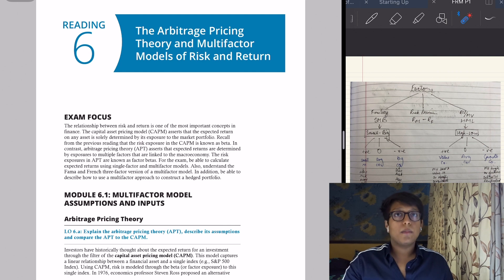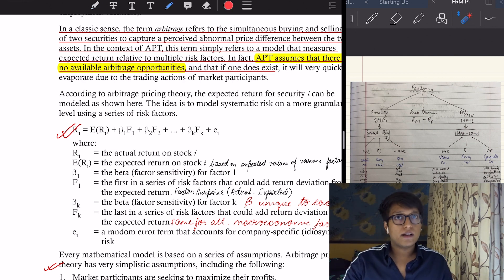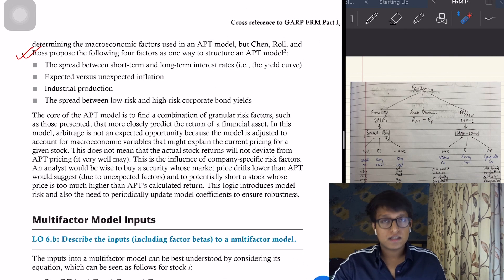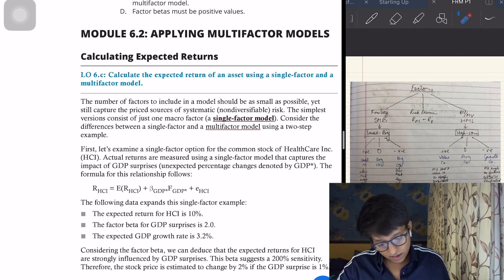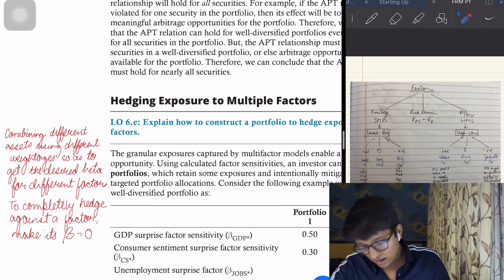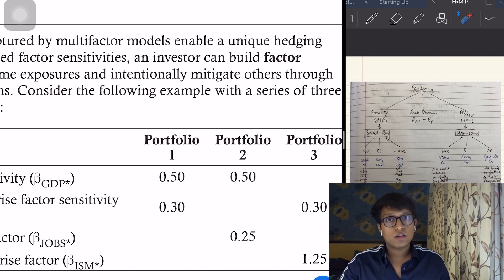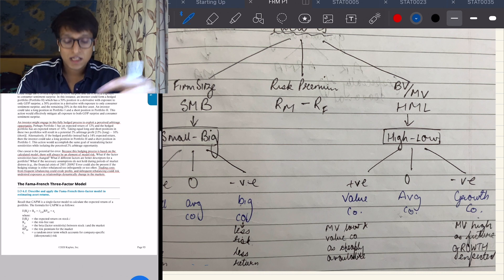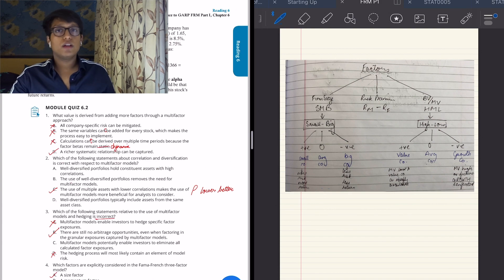FRM P1 | Reading 6: The Arbitrage Pricing Theory and Multifactor Models of Risk and Return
"If you win, you will be happy; If you lose, you will be wise"

This video attempts to simplify Reading 6 of the FRM Part 1 Curriculum for the viewers. I hope I am of help in your preparation for the FRM Exams. I would appreciate your feedback in improving these lectures.